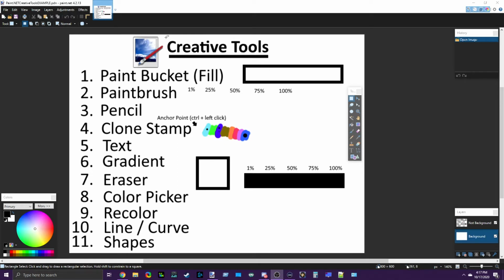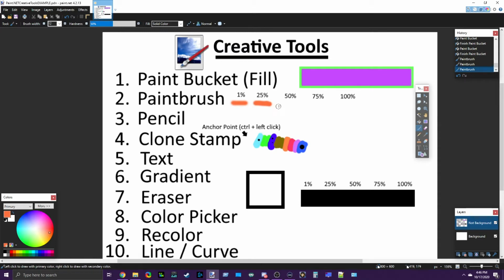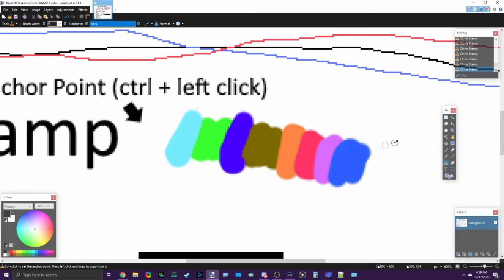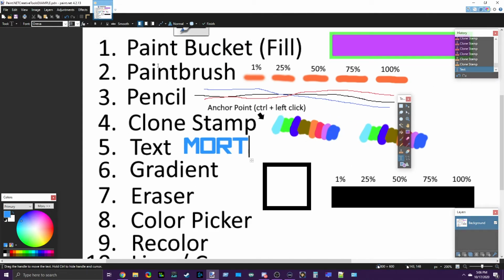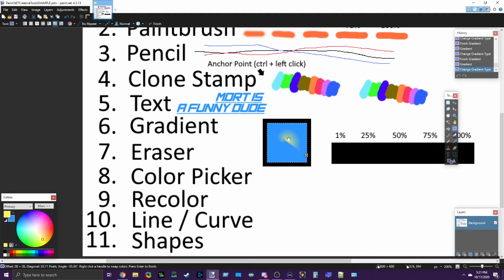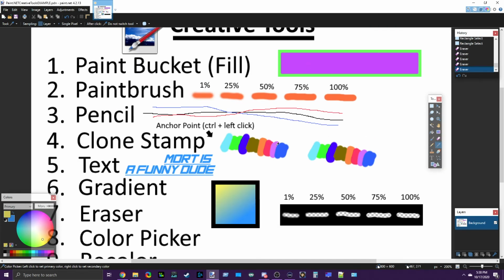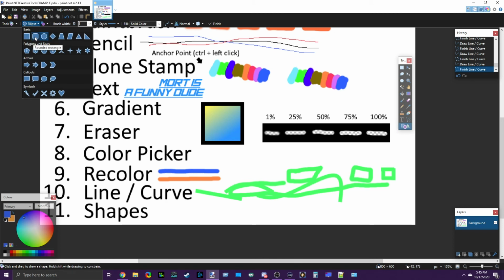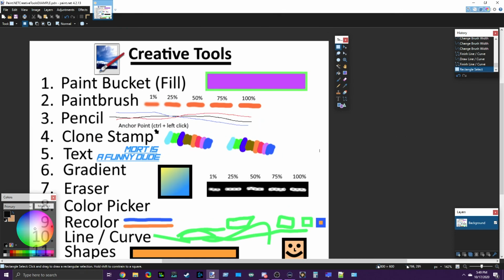Paint.NET Graphic Design Tutorial Part 3 - Creative Tools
In this iteration of my Paint.NET tutorial series, I try to give a basic explanation of the creative toolset offered in this program and how to use them!